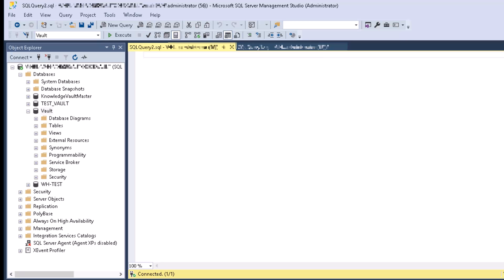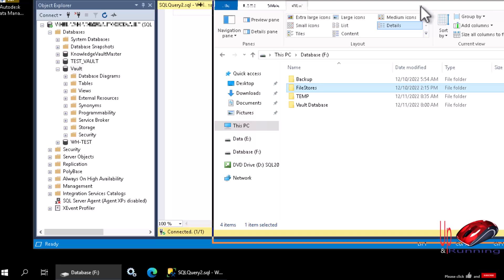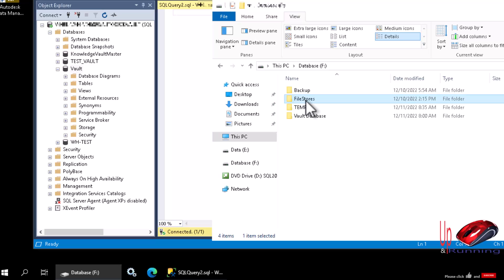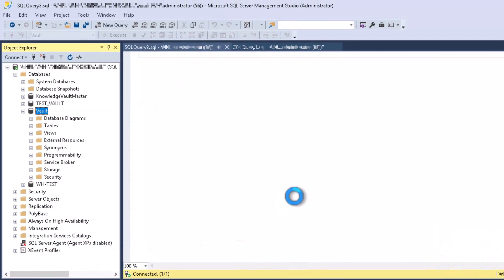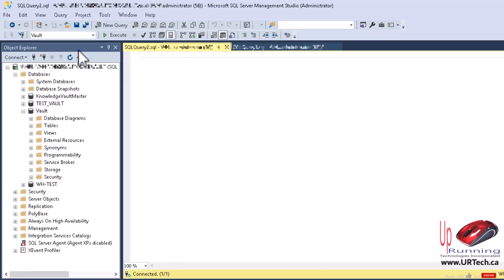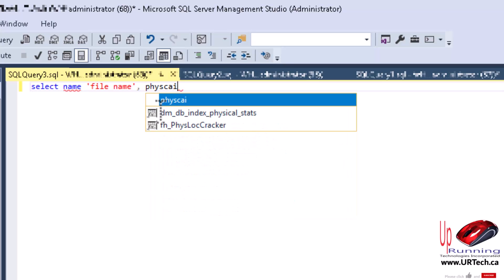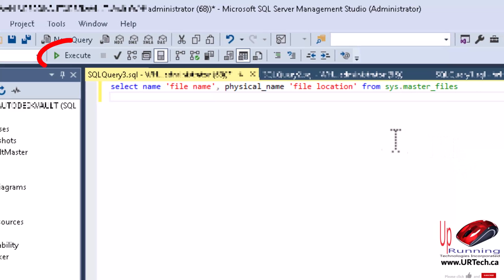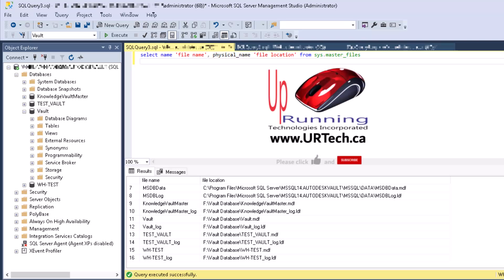How To Find Database Location in SQL Server Management Studio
Do you need to find the location of SQL database file on your SQL server?  Where are sql database MDF files located?  How to find the MDF file locations?  List all MDF database locations?  Where are mdf files stored?

These are the questions this short SQL tutorial answers inside of  SQL Server Management Studio.